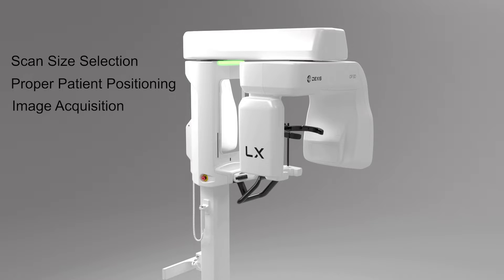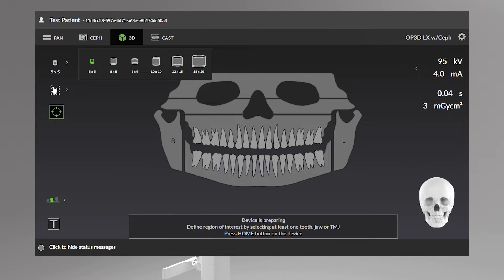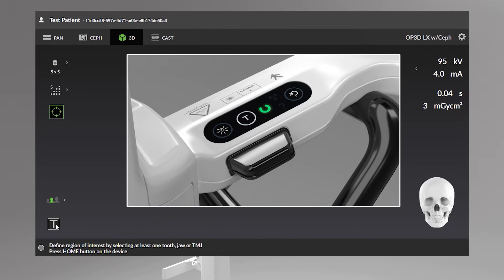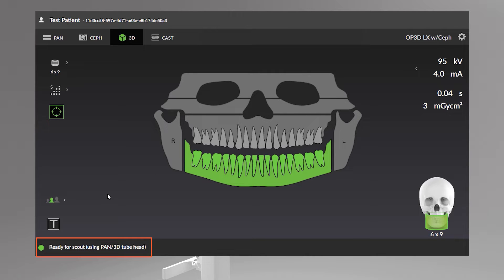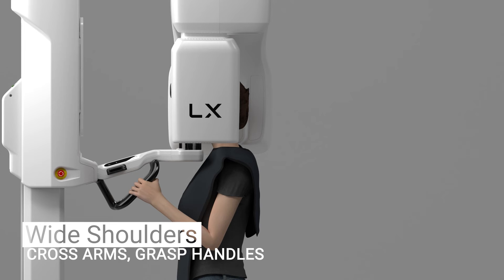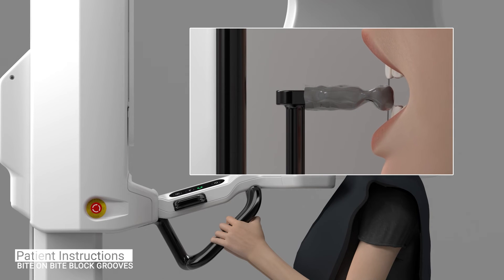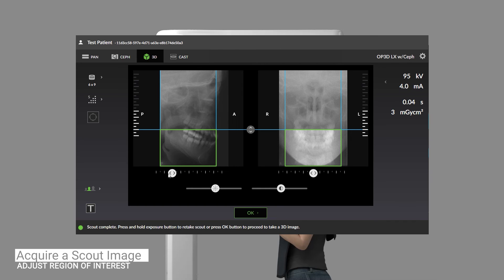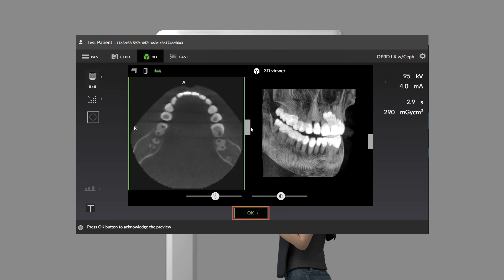DEXIS ORTHOPANTOMOGRAPH™ OP 3D LX - 3D CBCT Patient Positioning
This training animation covers scan size selection, proper patient positioning, and image acquisition steps for acquiring optimal 3D CBCT images using the DEXIS ORTHOPANTOMOGRAPH™ OP 3D™ LX.

Use the chapter markers below to quickly jump to any specific topic.

00:00 – Introduction
00:27 – Device GUI, 3D Modality
02:43 – Prepare the Unit
02:53 – Chin Rest Configuration & Head Support
03:22 – Prepare Patient
03:42 – Position Patient Outside of Unit
04:12 – Patient Positioning
06:01 – Reconfirm Proper Alignment, Acquire Scout Image, Test Mode
06:38 – Adjust Region of Interest
07:17 – Final Instructions prior to Image Acquisition
07:57 - Guide Patient Out of Unit & Final Steps

D-6800-64/RevA